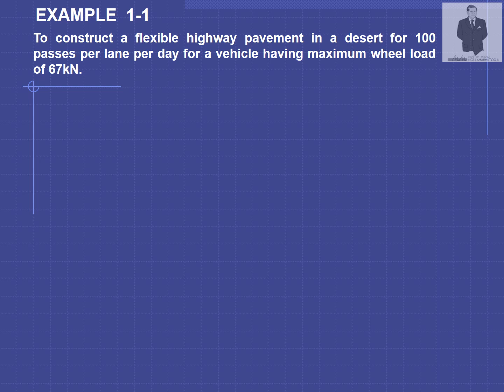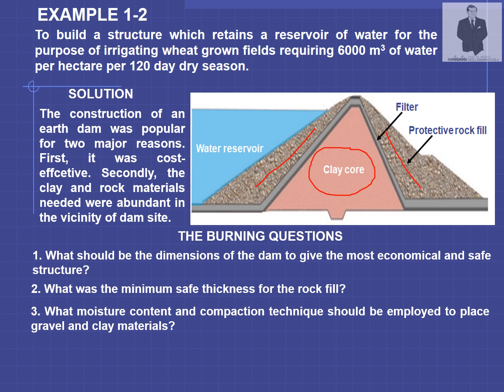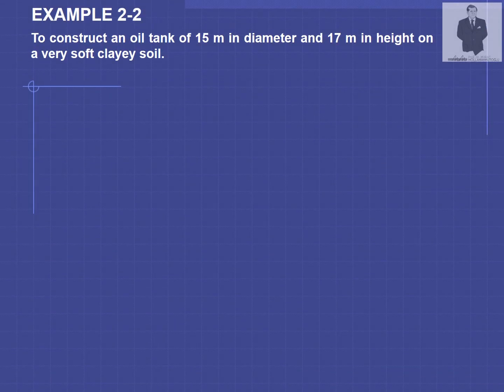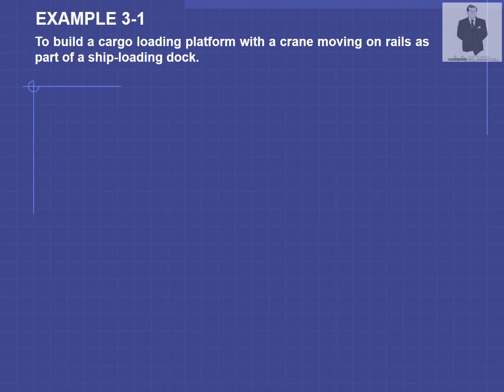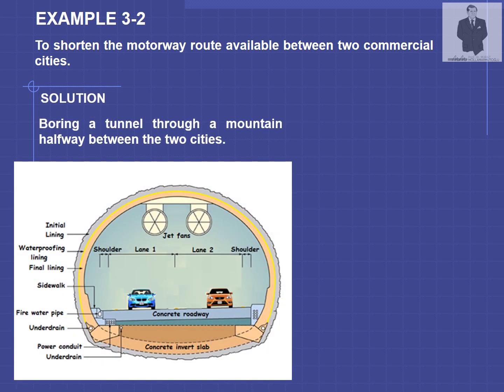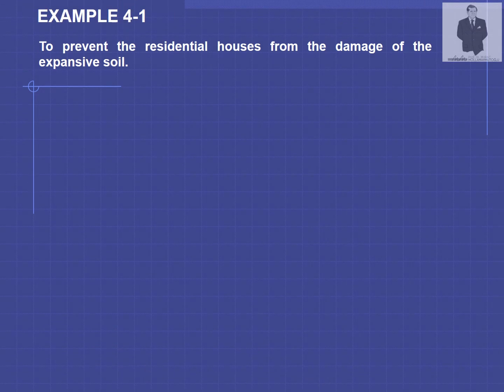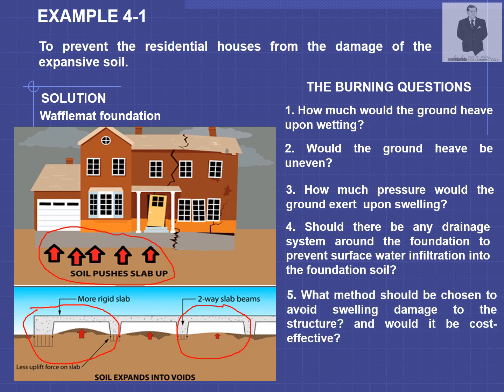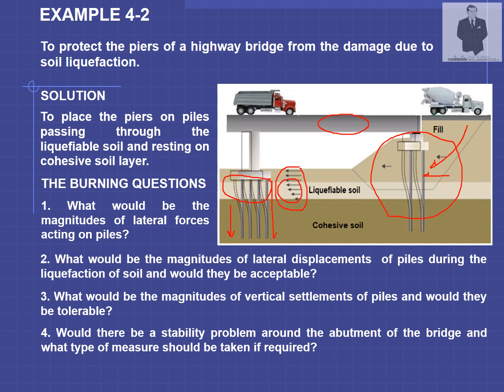Geotechnical Engineering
Introduction to Geotechnical Engineering: several examples drawn from actual jobs are described.